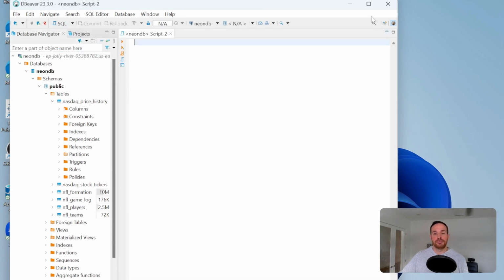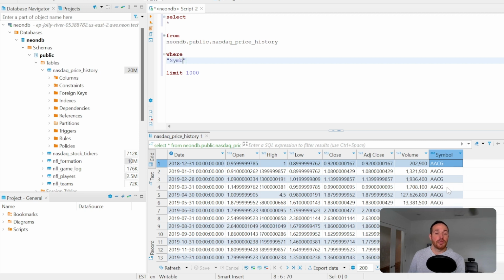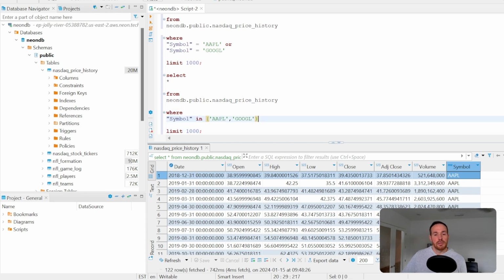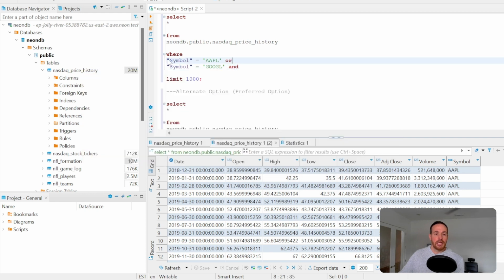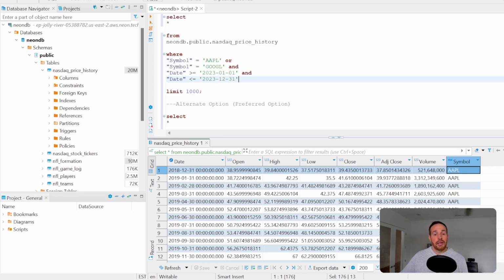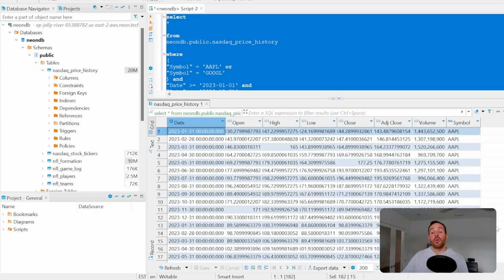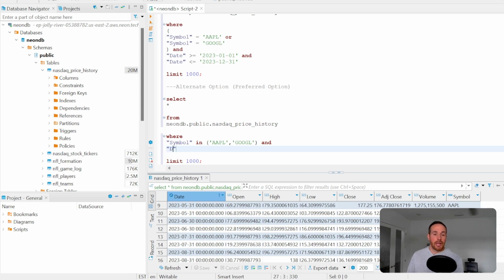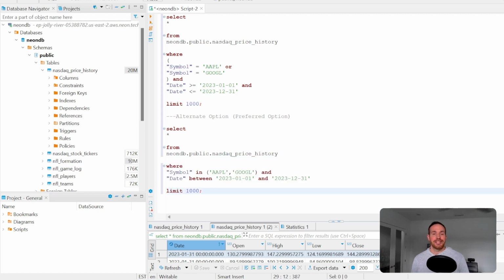SQL Training: Filtering Using Where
Previously, we learned about selecting raw data from a table using SQL. In this video, we learn about filtering using the WHERE clause. The WHERE clause filters detailed records in a table before doing anything else in a query. Let's take a look!

💡 Live Training Opportunity: For those seeking live guidance, sign up for a free consultation on our website. We have personalized training options for all budgets